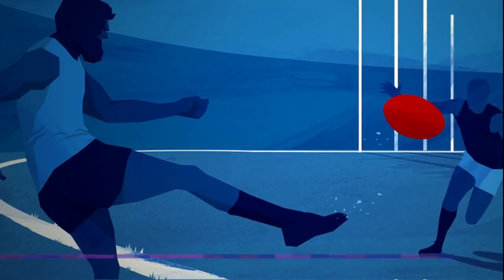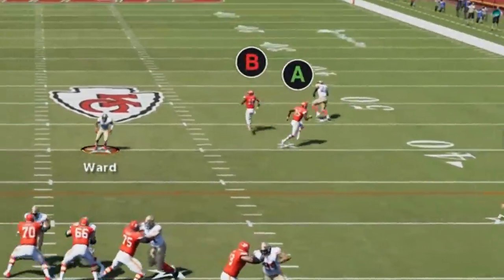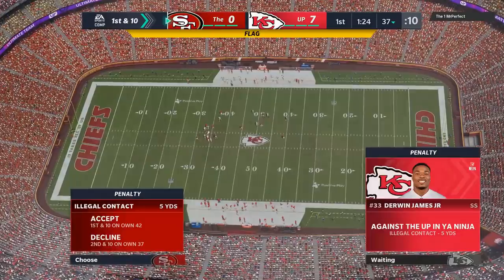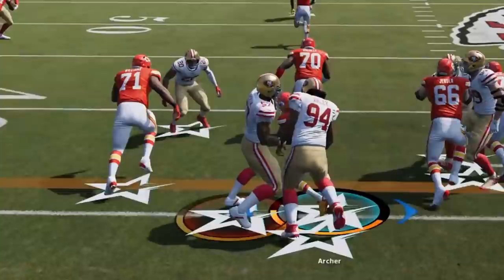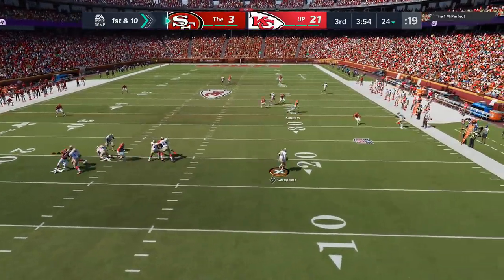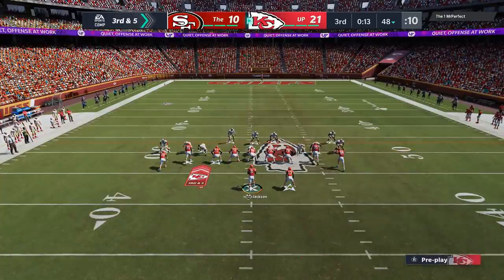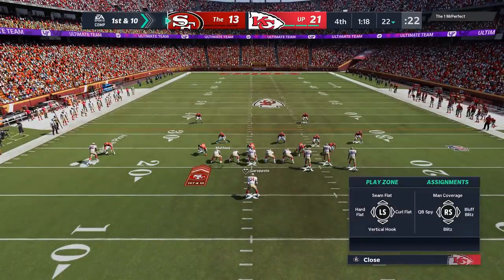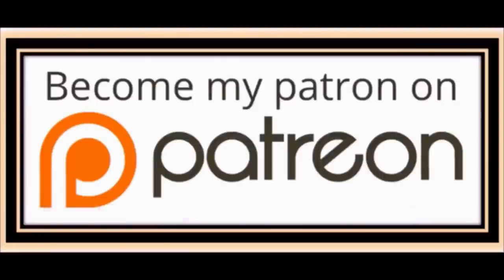THIS DEFENSE IS A GLITCH💯! Sacks, Fumbles & INTs All Gameplay! Easiest Blitz in Madden NFL 21! Tips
This is the most overpowered blitz defense in madden NFL 21! No one can even move, Just sacks & interceptions all game! Madden 21 Gameplay shown in mut 21, madden ultimate team! Best defense in madden 21 best plays! Best blitz in madden 21 from the chiefs defense playbook